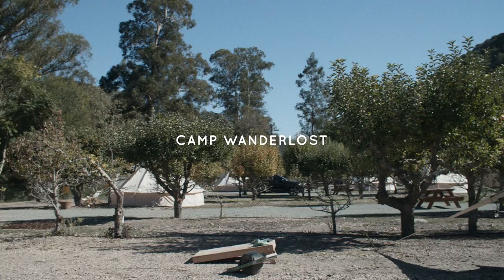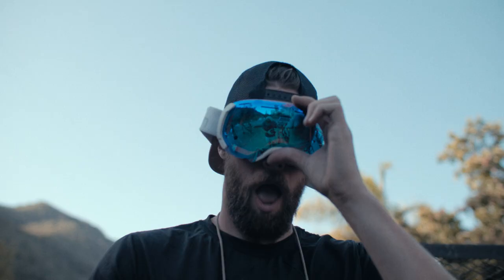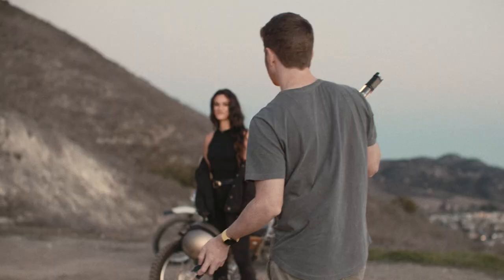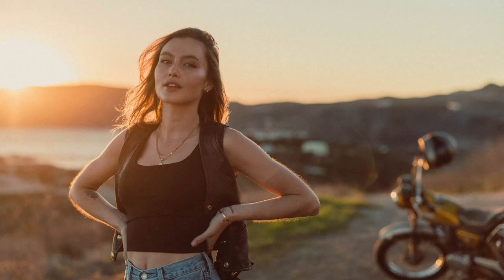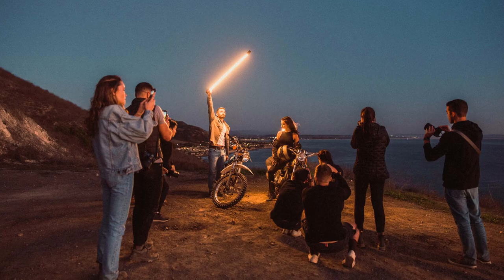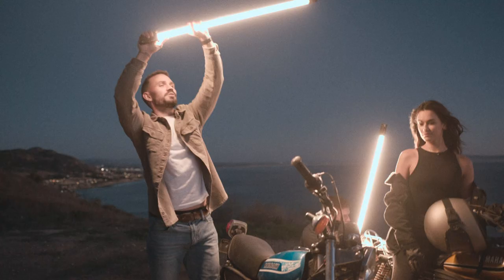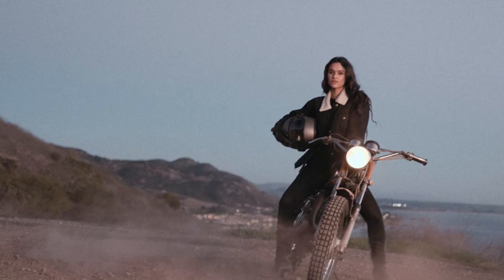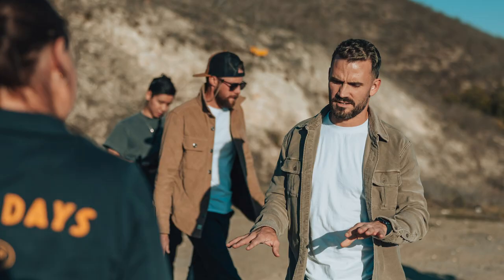How To Take Better Pictures With Shortstache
@shortstache // A recap of day one at Garrett King's Photography Workshop hosted by Camp Wanderlost in California.

Key takeaways: working with models and setting up the scene.